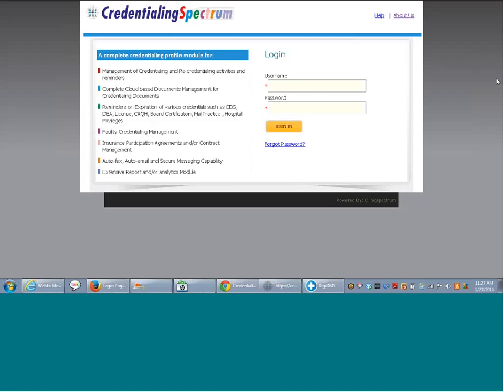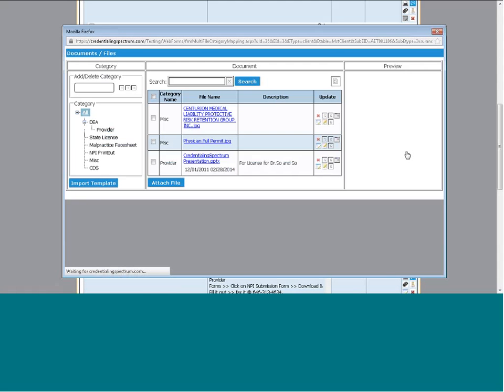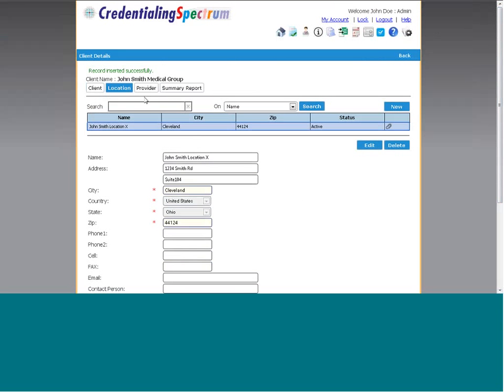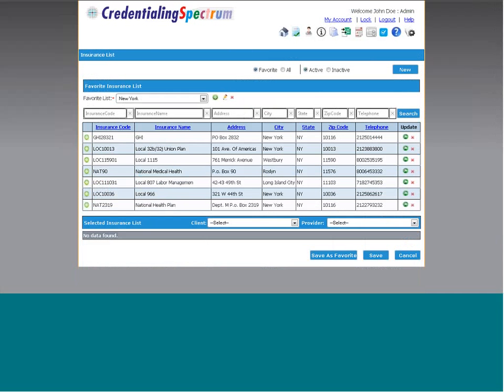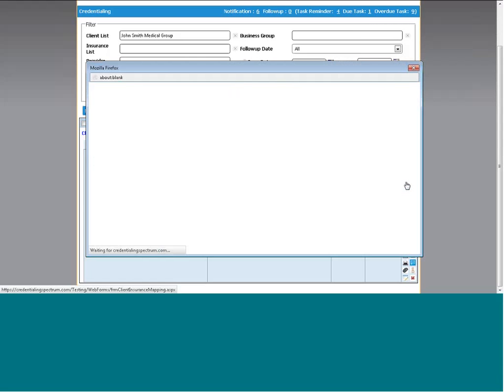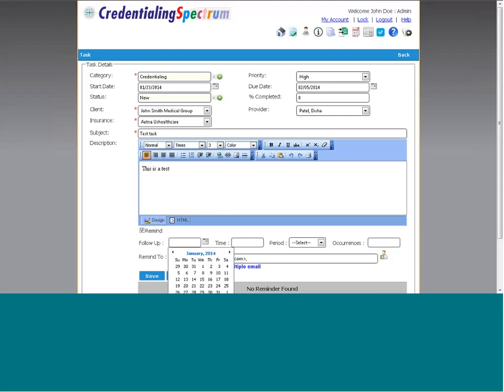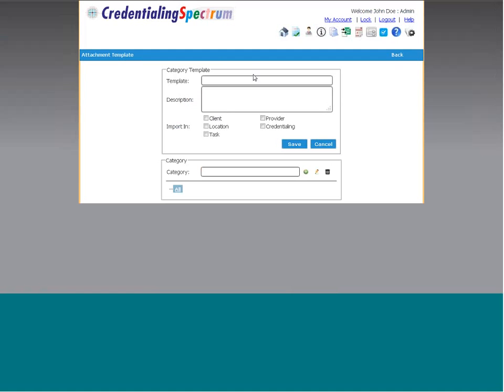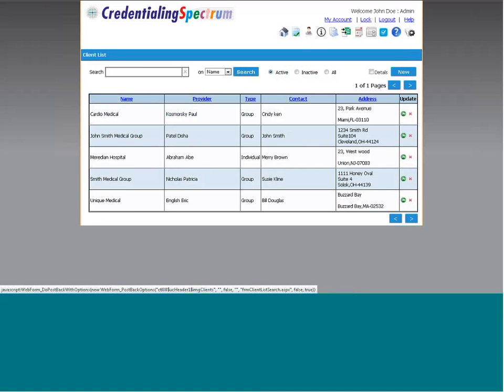CredentialingSpectrum Demo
A complete credentialing profile module for:
 Management of Credentialing and Re-credentialing activities and reminders
 Complete Cloud based Documents Management for Credentialing Documents
 Reminders on Expiration of various credentials such as CDS, DEA, License, CAQH, Board Certification, Mal Practice , Hospital Privileges
 Facility Credentialing Management
 Insurance Participation Agreements and/or Contract Management
 Auto-fax, Auto-email and Secure Messaging Capability
 Extensive Report and/or analytics Module